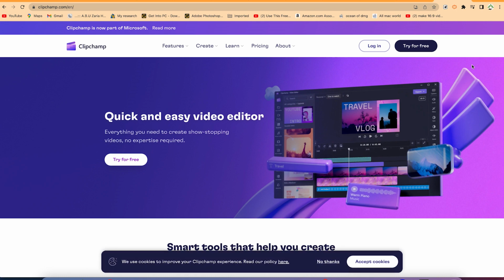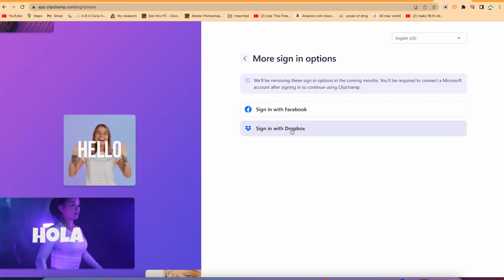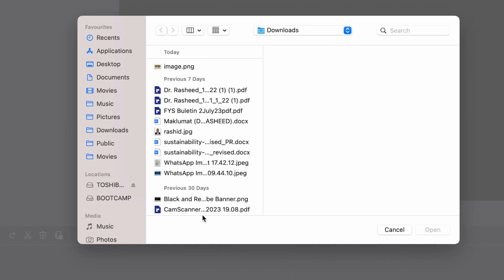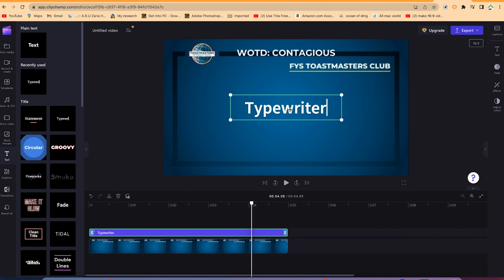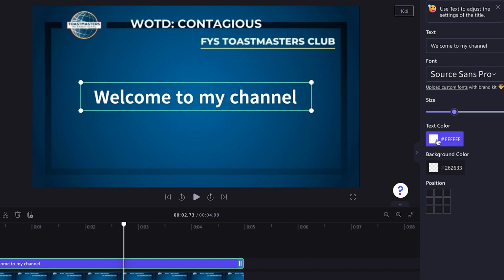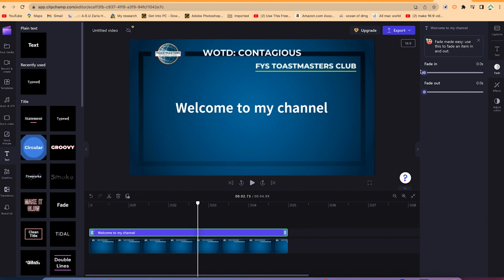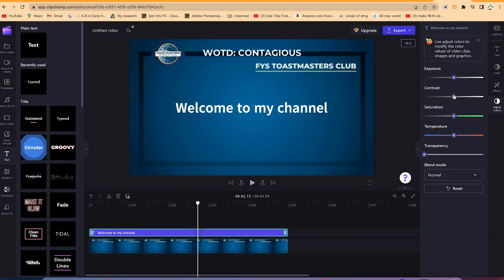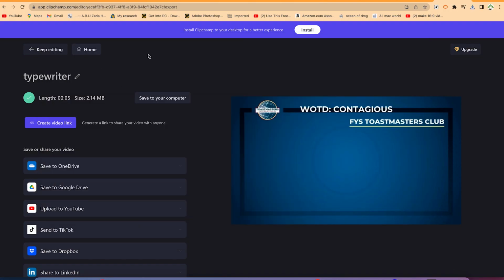Typewriter Effect with Clipchamp | Create Captivating Text Animations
In this tutorial, learn how to create a mesmerizing Typewriter Effect using Clipchamp. The Typewriter Effect is a popular text animation that adds a vintage touch to your videos. With Clipchamp's easy-to-use features, you'll be able to achieve this effect effortlessly. Follow along as we guide you through importing your footage, adding text overlays, adjusting timing, customizing the effect, and exporting your final video. Enhance your storytelling and engage your audience with this captivating Typewriter Effect. Watch now and bring your videos to life!